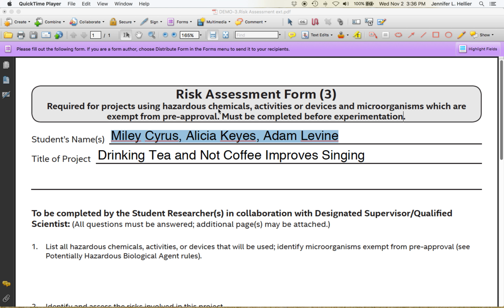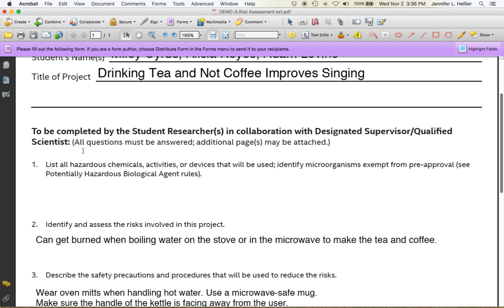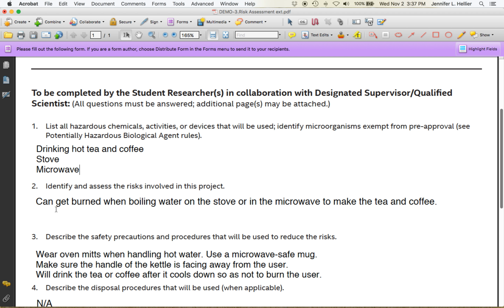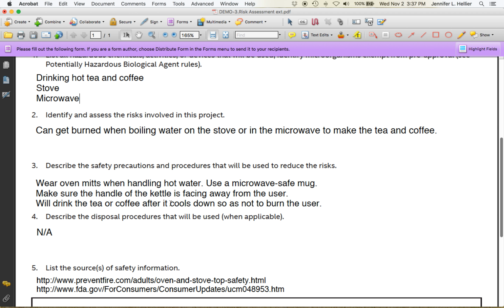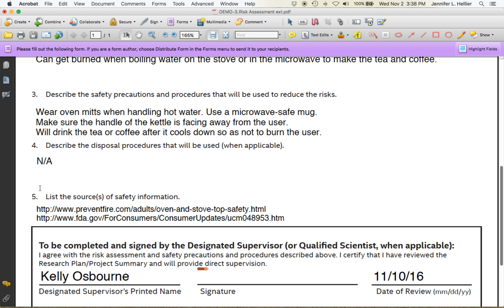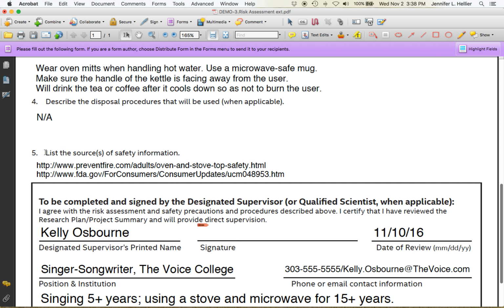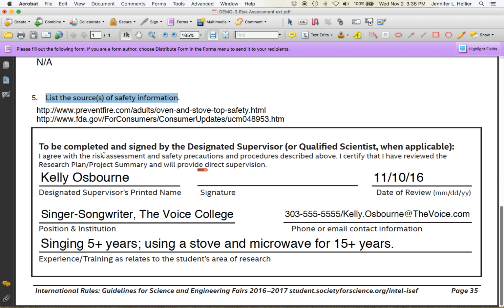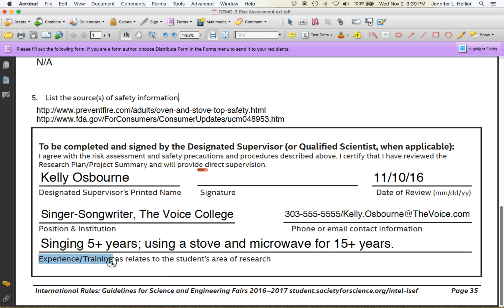2017 Denver Science Fair - DEMO Form3